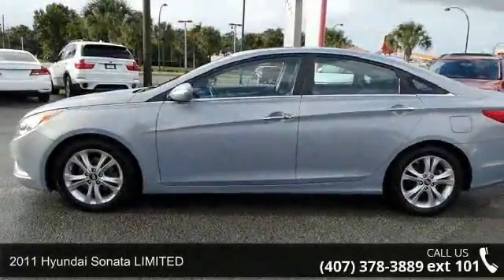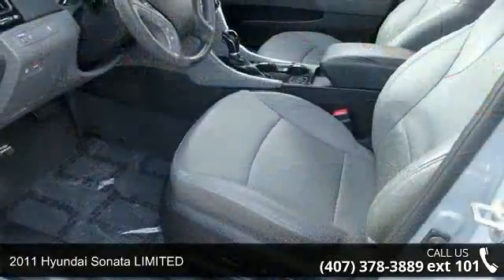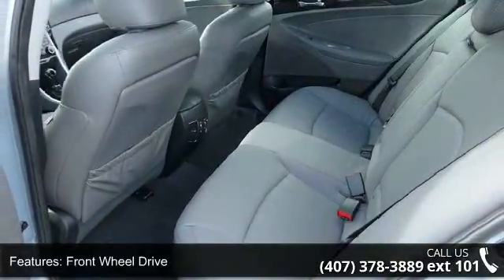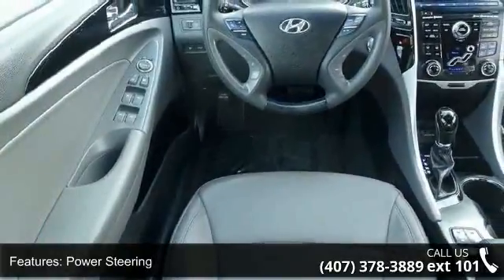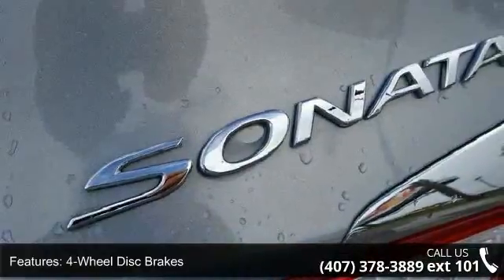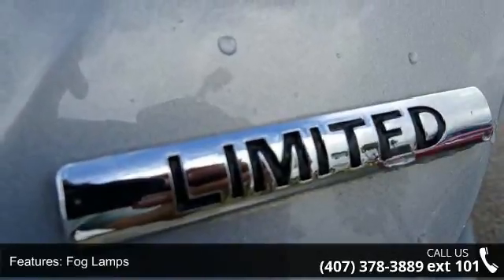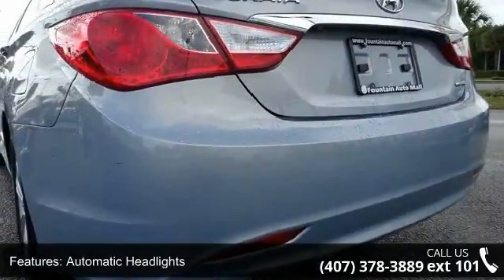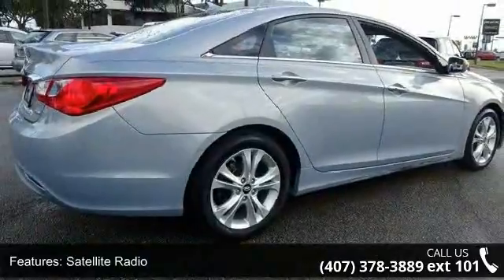2011 Hyundai Sonata LIMITED - Fountain Auto Mall - Orland...